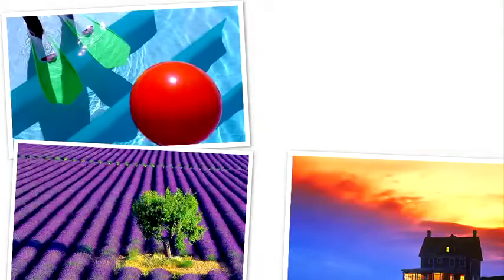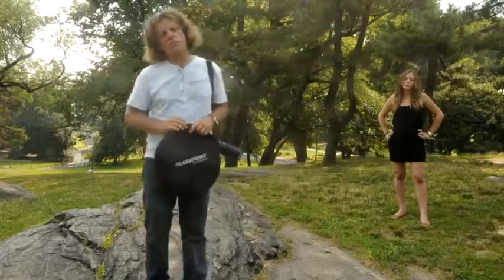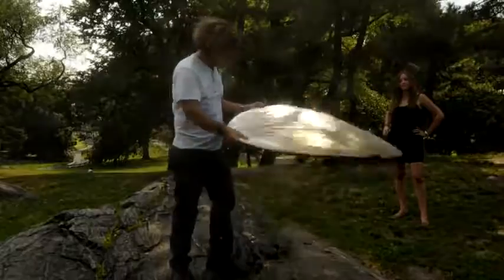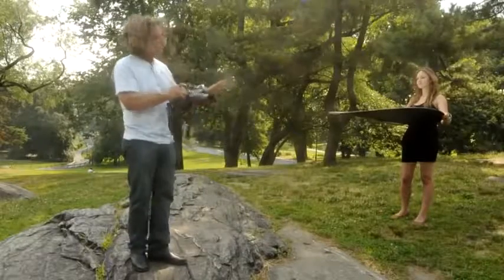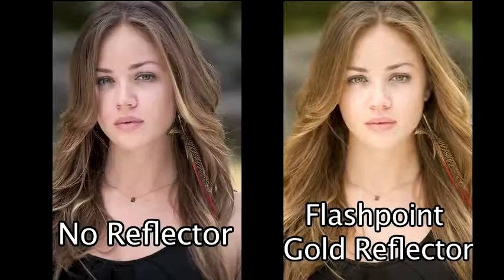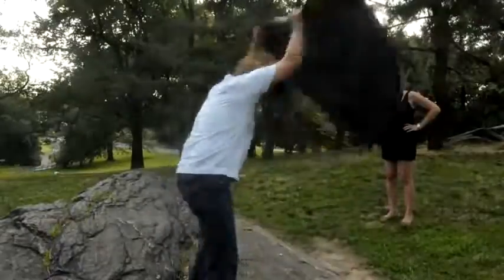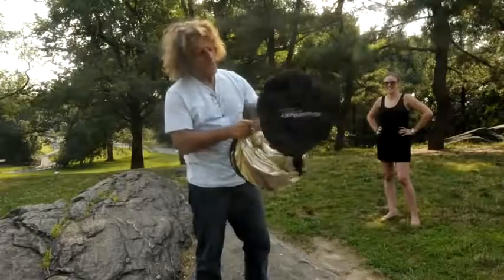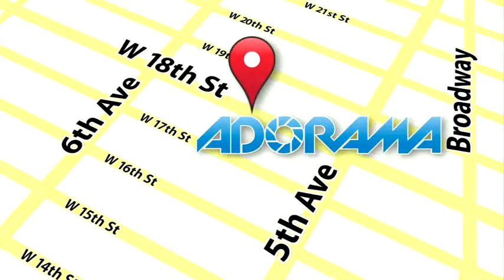Using a Reflector for Portraits Ep 110 You Keep Shooting Adorama Photography TV YouTube